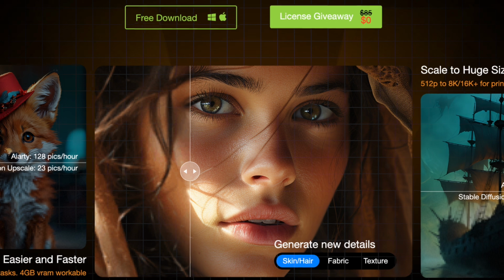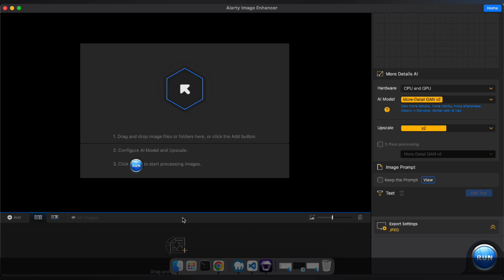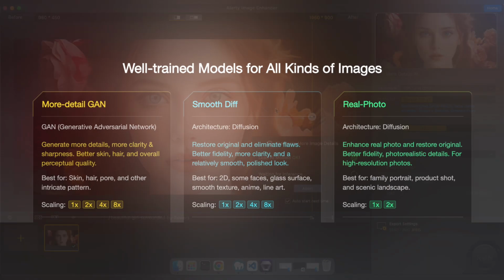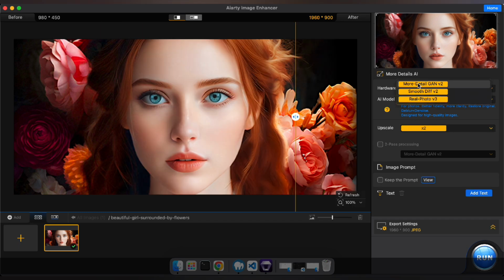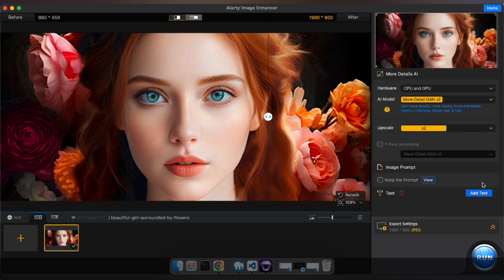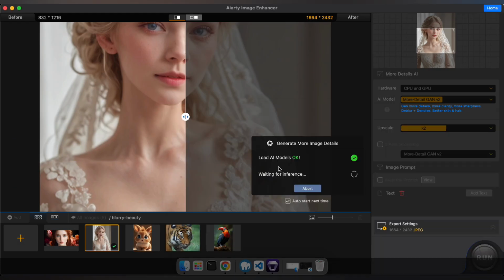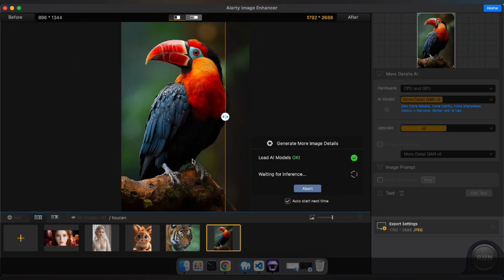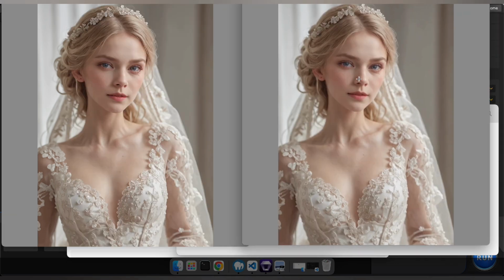The Easiest Way to BOOST AI Generated Images and Personal Photos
Enhance AI-generated images and personal photos with Aiarty Image Enhancer. Available for Mac and Windows with a free license. Watch the tutorial to learn more!